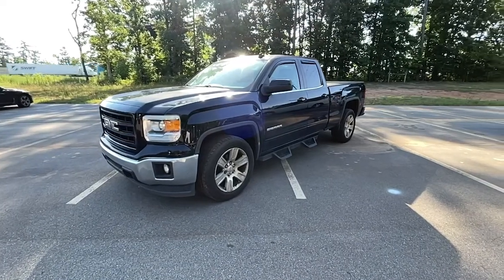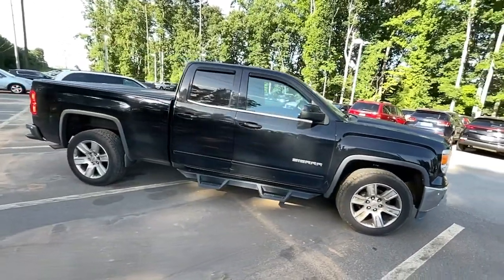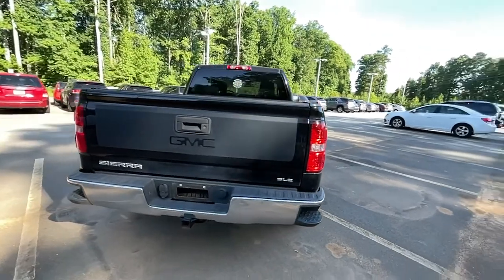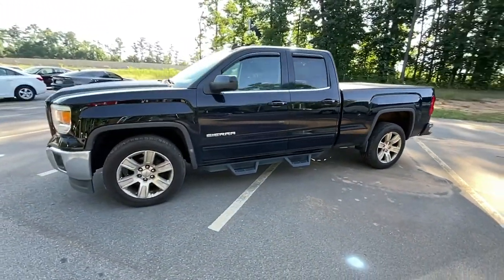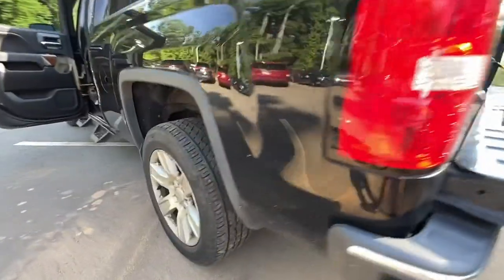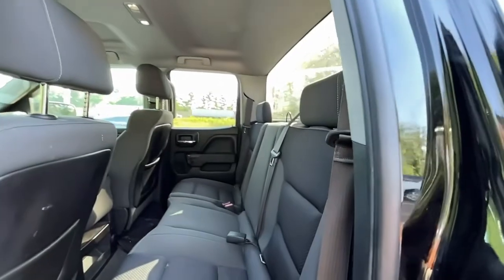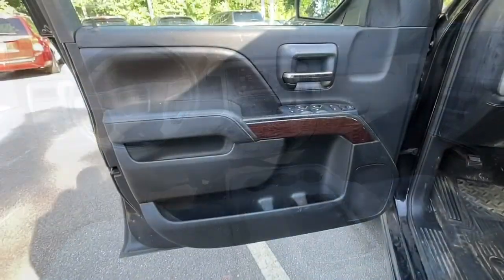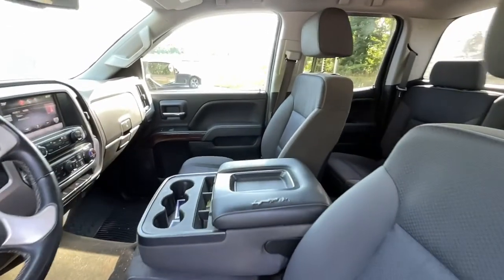2014 GMC Sierra_1500 Atlanta, McDonough, Jonesboro, Fayetteville, Conyers 8055A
Onyx Black Used 2014 GMC Sierra_1500 available in 100 Sons Drive, McDonough, Georgia at Sons Kia. Servicing the Atlanta, McDonough, Jonesboro, Fayetteville, Conyers, GA area.

Sons Kia
100 Sons Drive